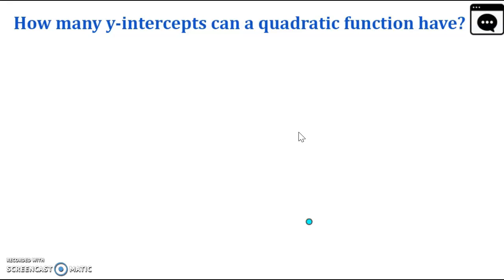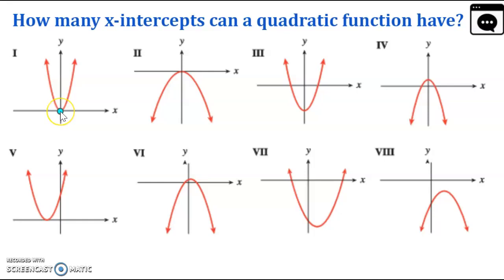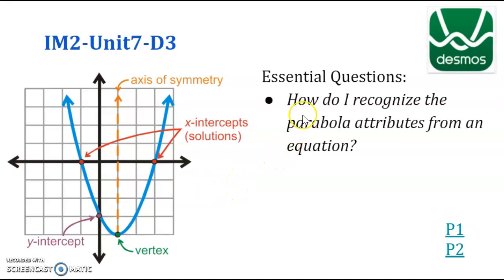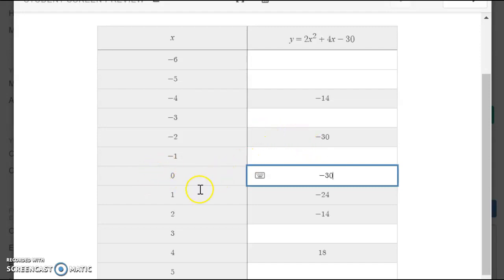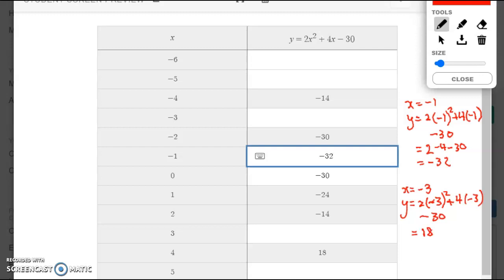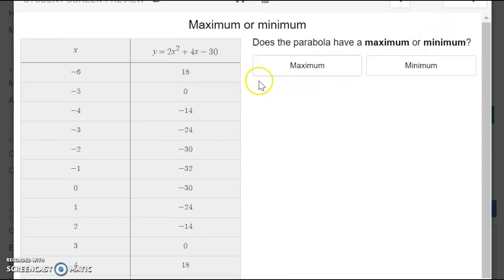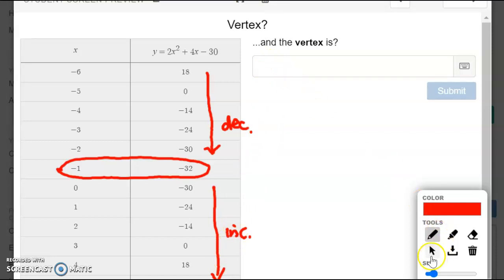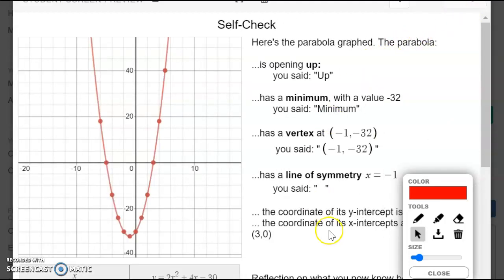IM2 1/21/21 Lesson-A